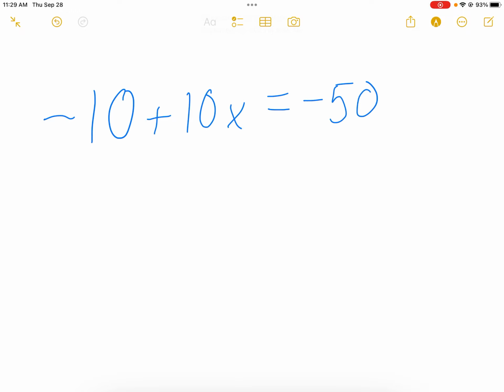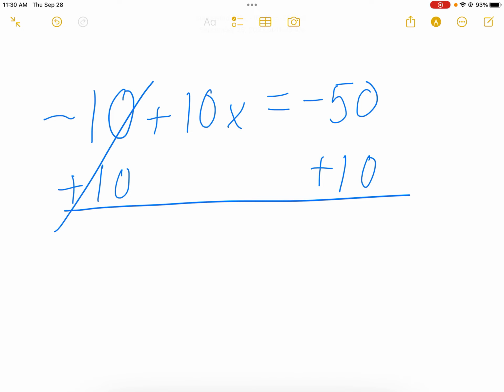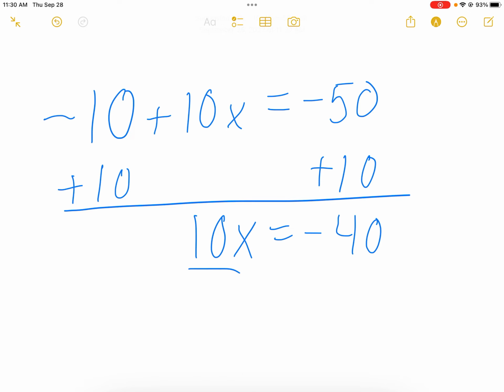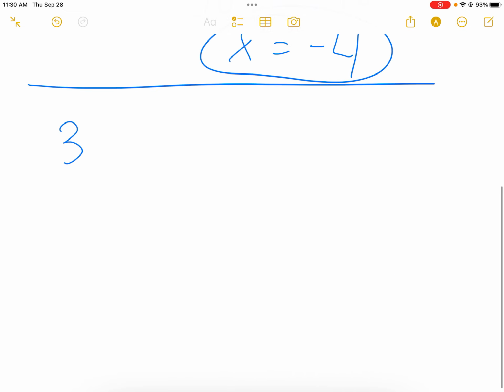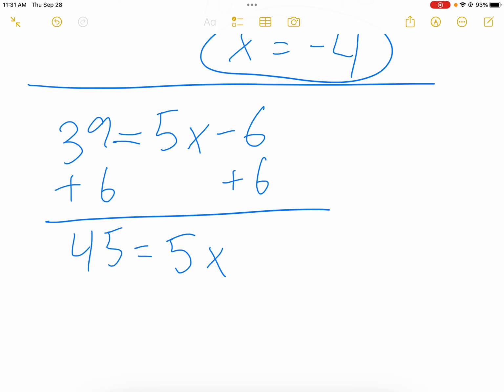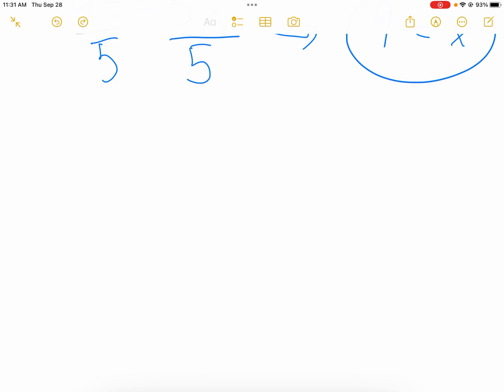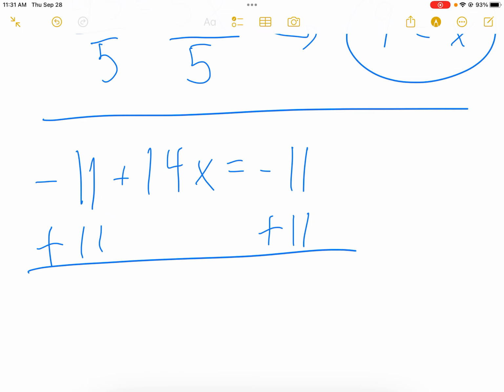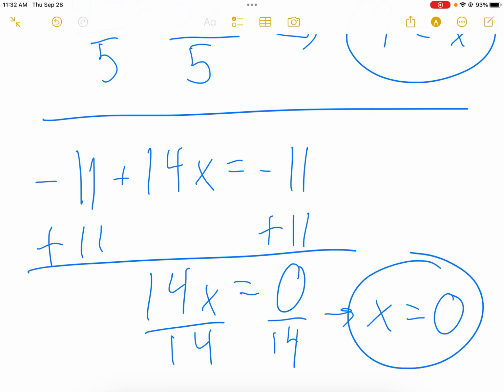Solving Two-Step Equations with negatives/subtraction